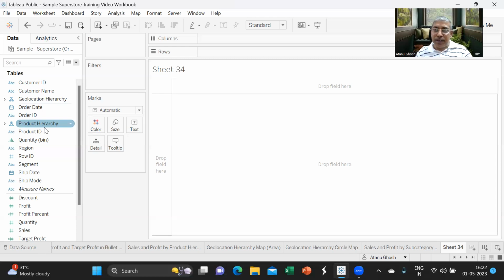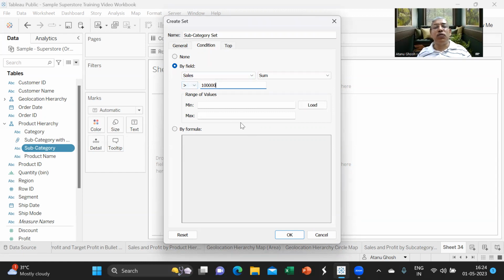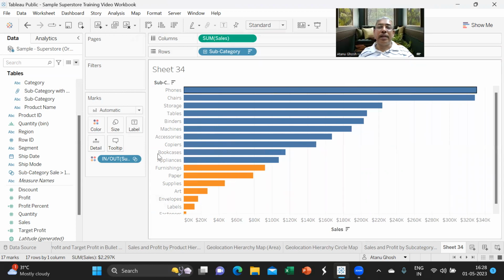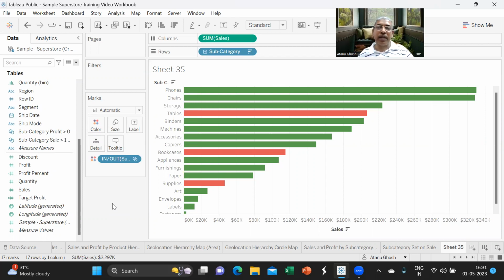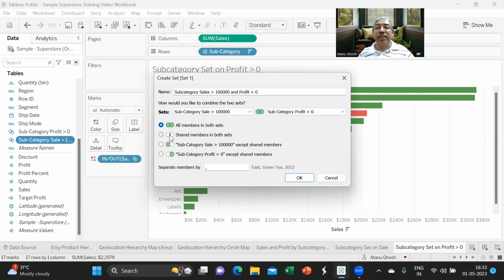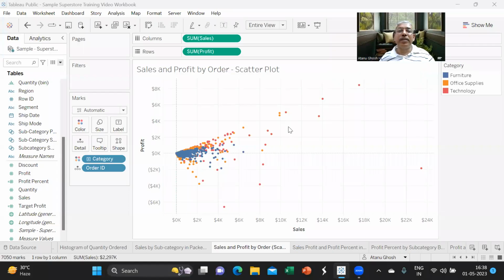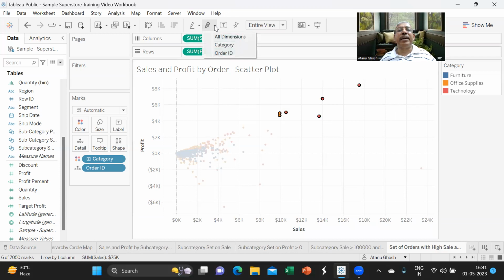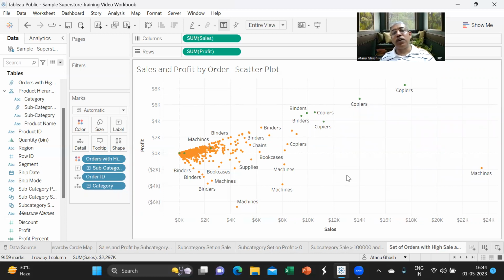Tableau - 17 (Sets)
Data visualisation with Tableau (Sets)